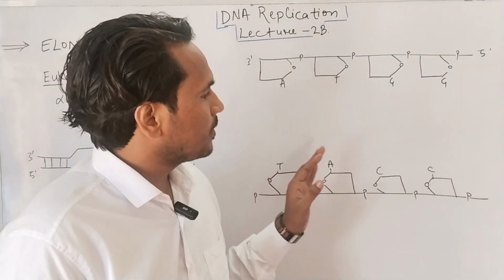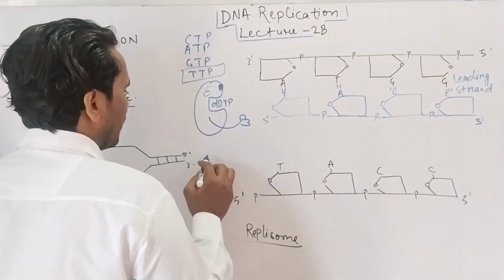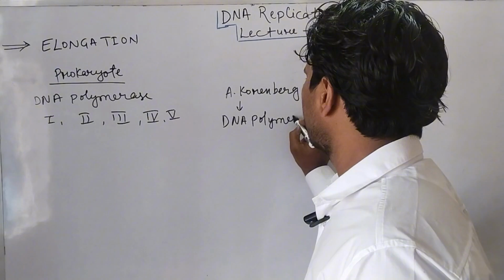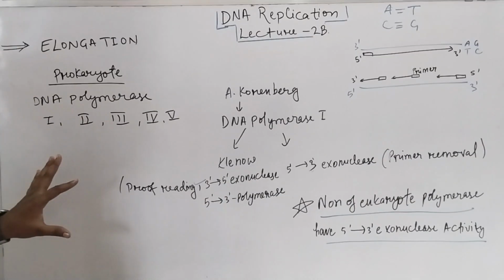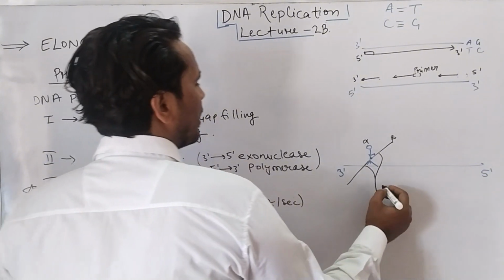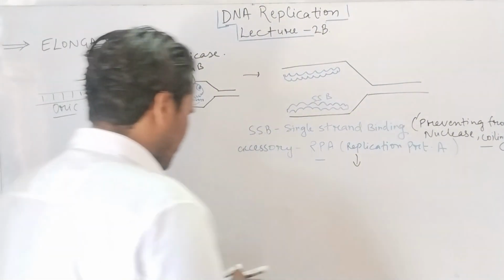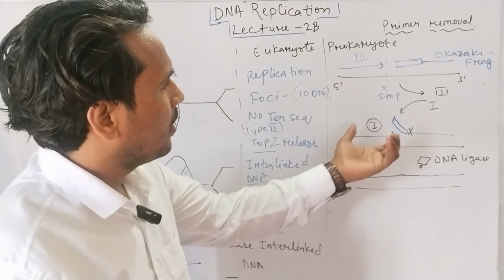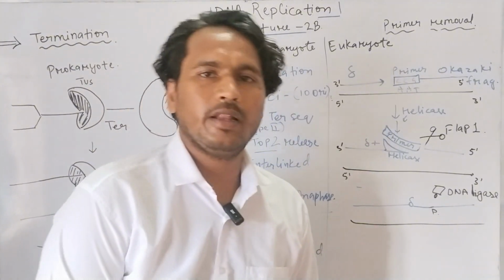DNA REPLICATION 2B | ELONGATION & TERMINATION In both eukaryotes and prokaryote.